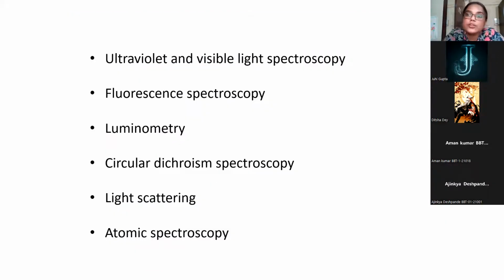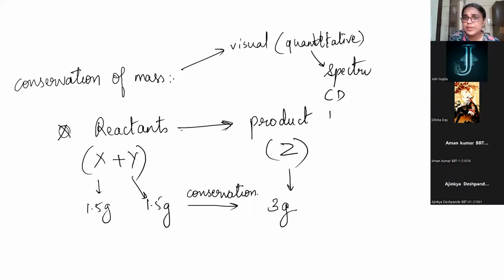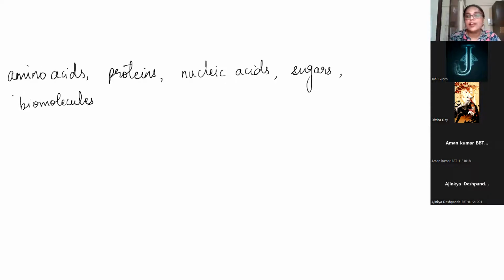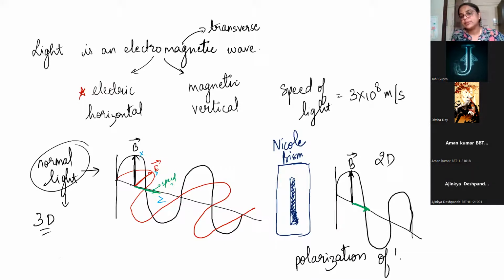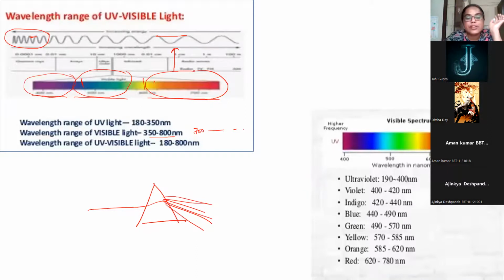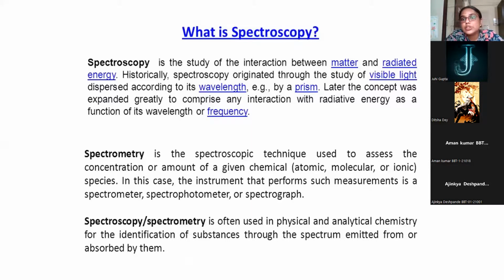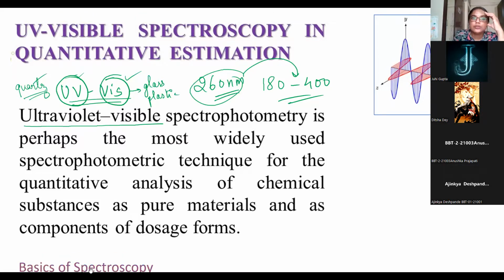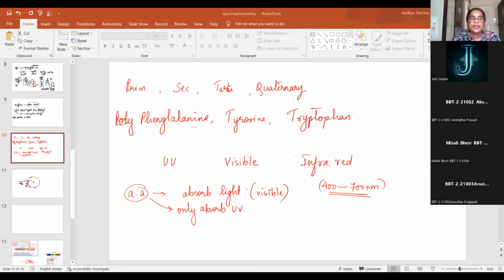Spectrophotometry.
Light, Electromagnetic radiation, basics